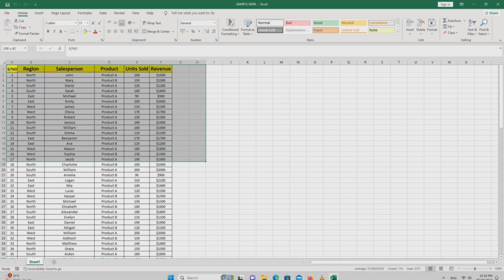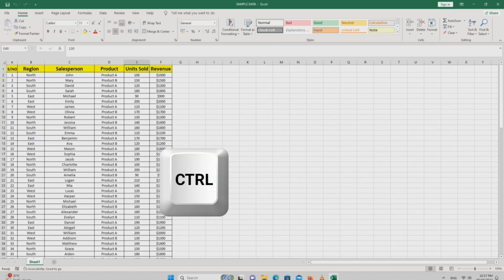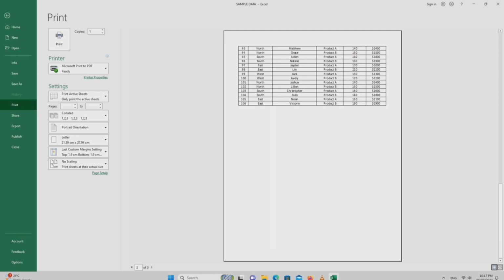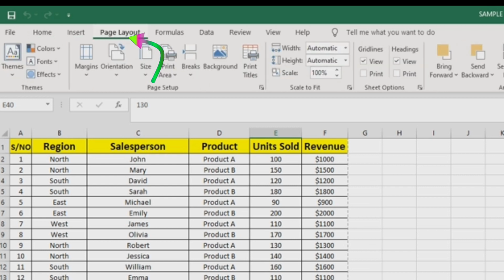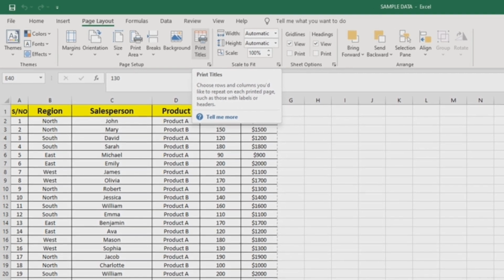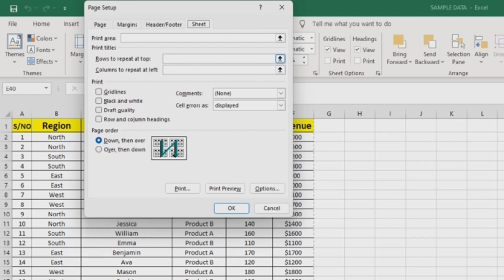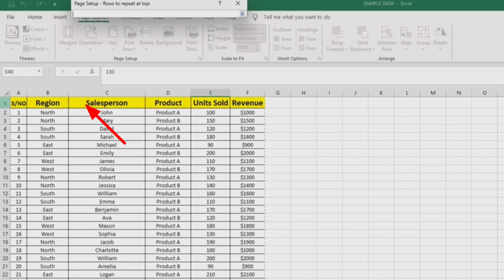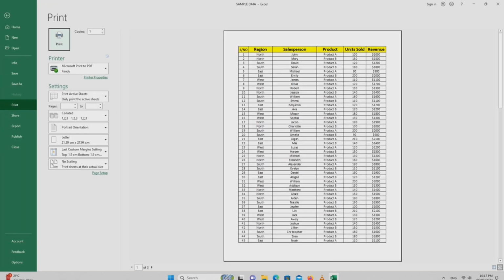HOW TO PRINT COLUMN HEADINGS ON EACH PAGE IN EXCEL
In this tutorial, you'll learn how to print titles on all sheets in an Excel workbook. Maintaining consistent headers across multiple sheets is essential for clarity and organization, especially when dealing with large datasets. I'll guide you step-by-step through the process, demonstrating how to set up your Excel workbook to automatically include titles on every printed page. Whether you're creating reports, financial statements, or any other type of document in Excel, this skill will help you ensure that your printed output is professional and easy to read. Let's dive in and make your Excel documents even more polished and professional.